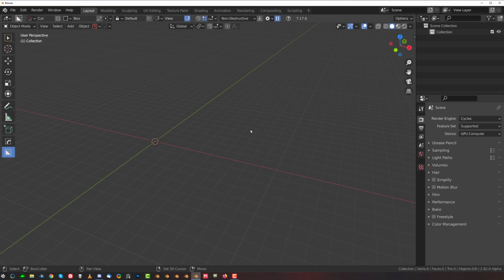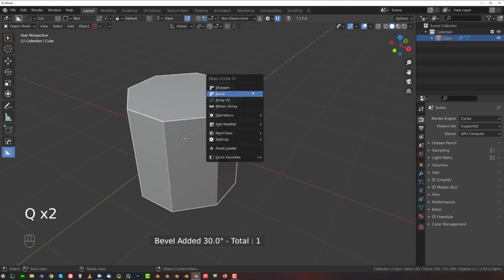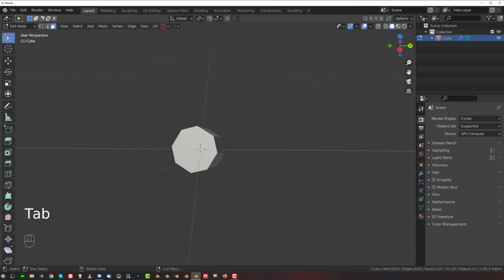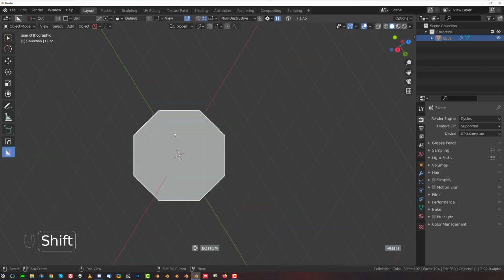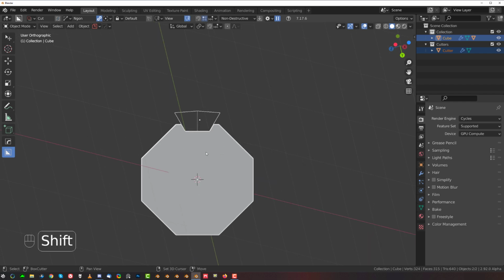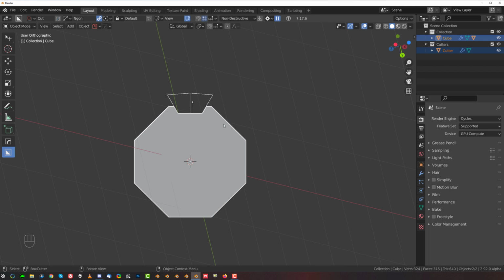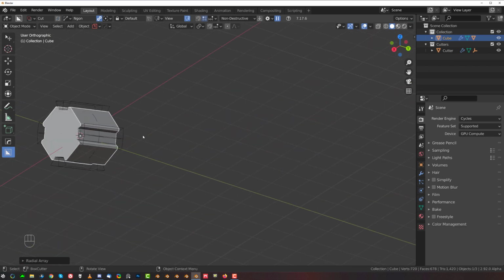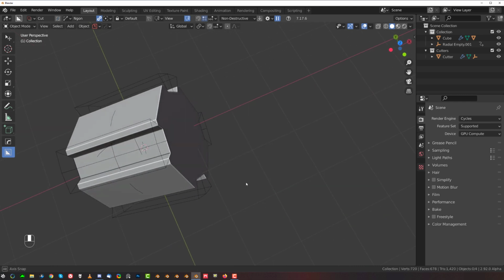NEW radial array for HARDOPS is AMAZING - Blender tutorial